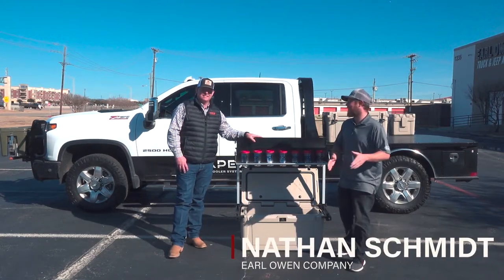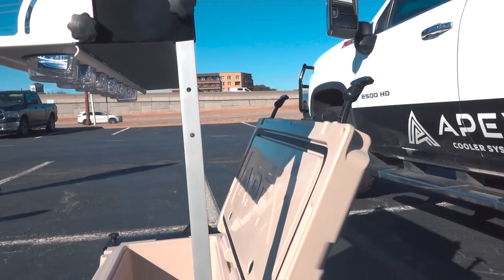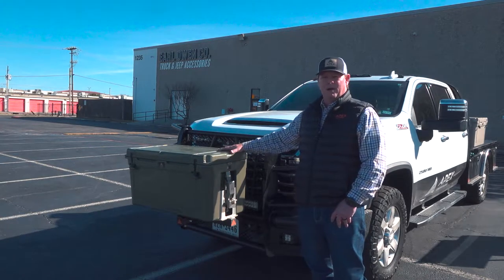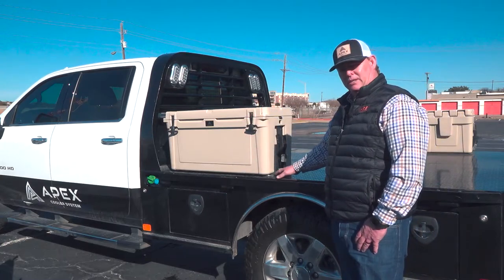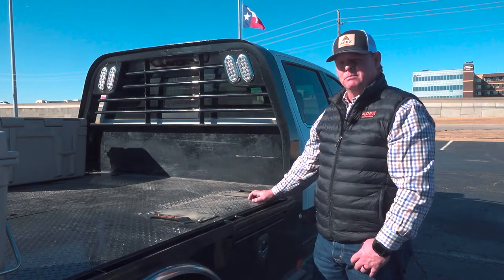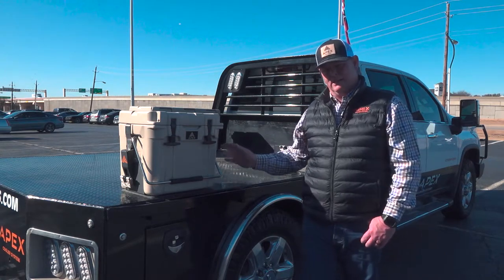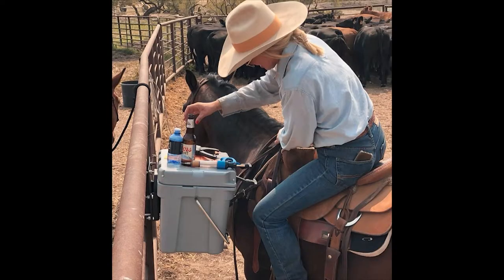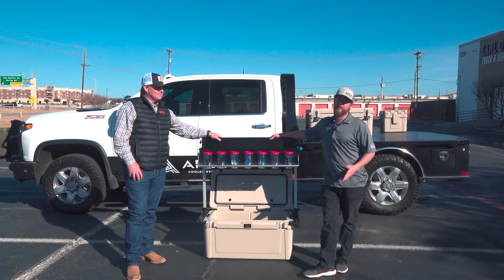APEX Cooler System | Product Spotlight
APEX Cooler System is the newest cooler to keep an eye out for! Whether it's their great cooler line and even better line of accessories and attachments like the top shelf rack or the hitch rack, they are sure to keep your good times rolling! They have even been featured on the Yellowstone through the 6666 ranches! Thanks, Sean for coming out and showing us this awesome product!